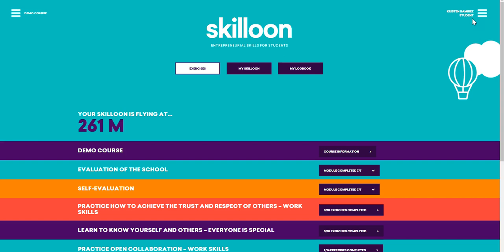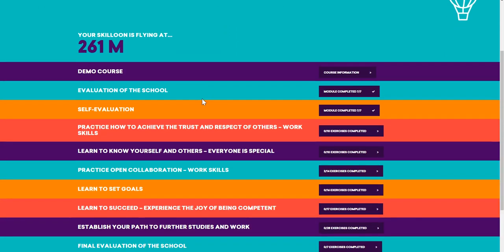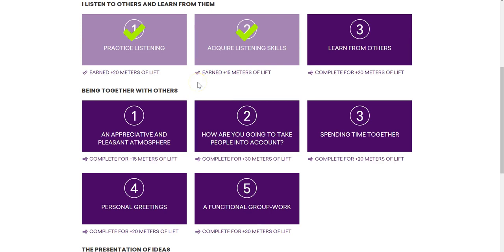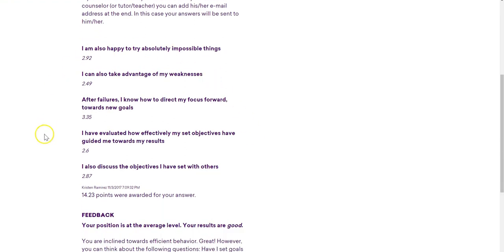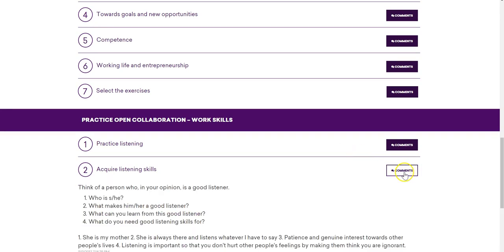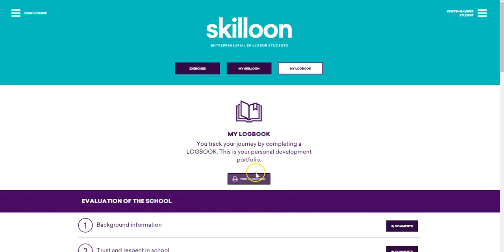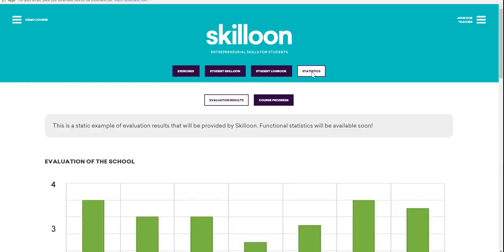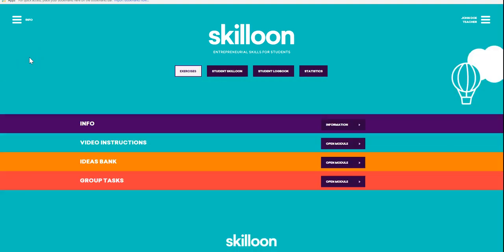Introduction to Skilloon